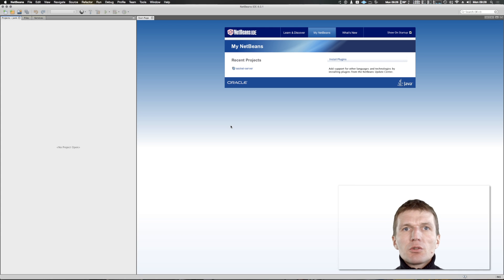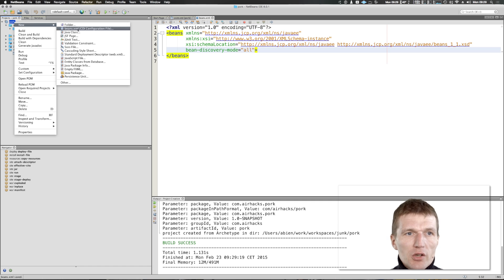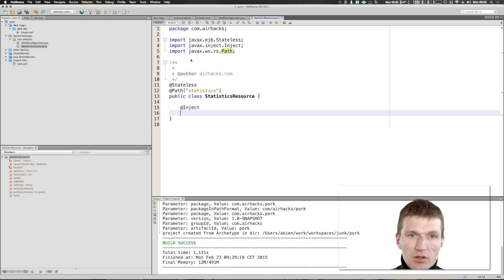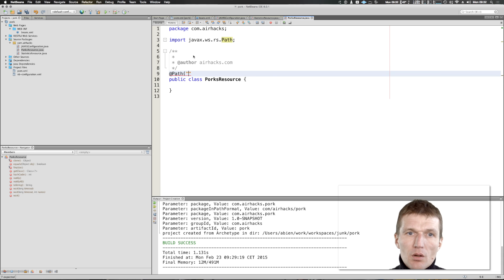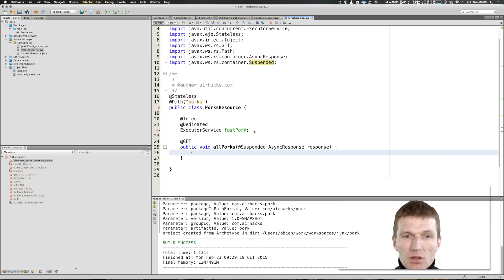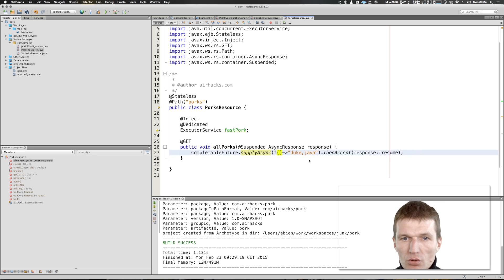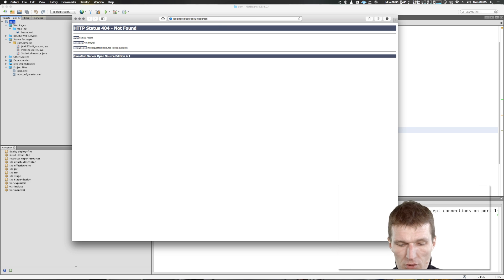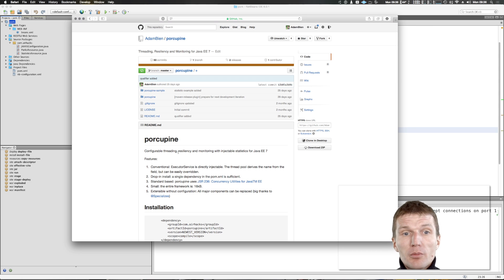Custom Managed Thread Pools and Java EE 7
Custom thread management for resiliency with Java EE 7, Java 8 and porcupine.